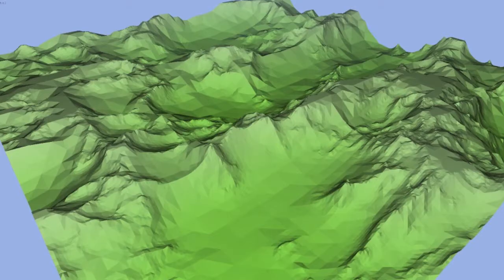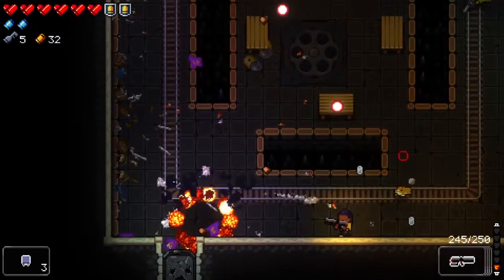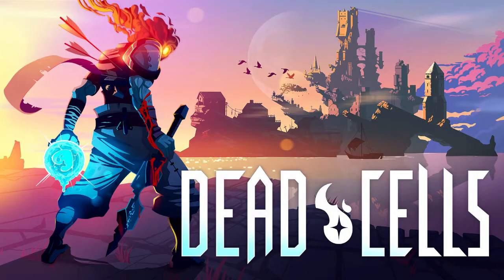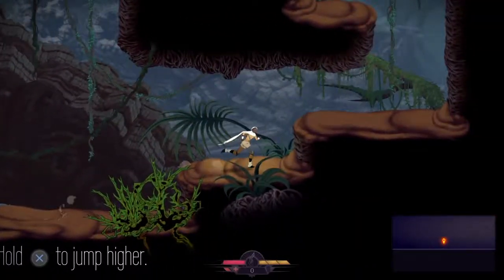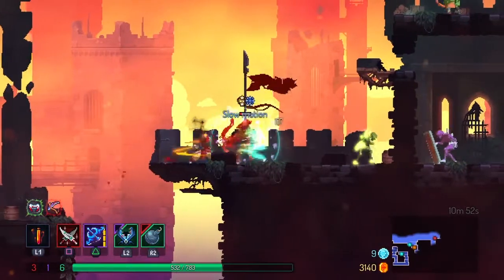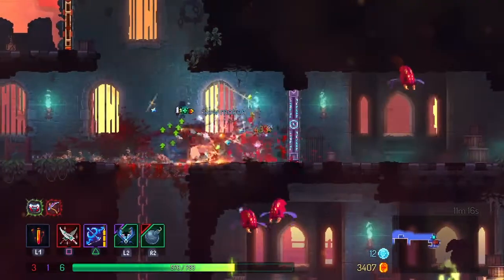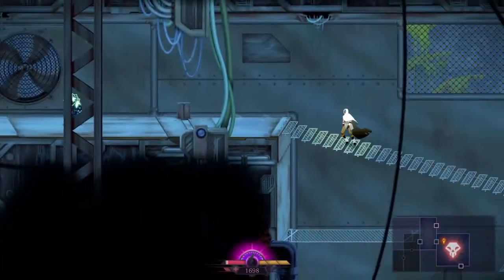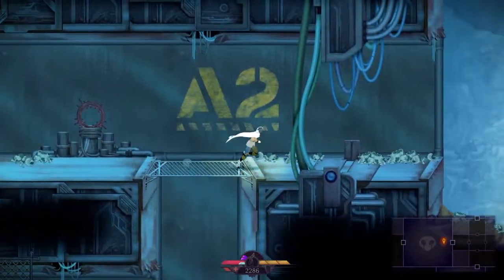Dead Cells, Sundered and the Pros & Cons of Roguelikes (Worth Mentioning)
Your resident Good Video Boy takes a look at two games that drew from the same pool of concepts with drastically different results, and attempts to explain where he feels one excelled where the other fell apart.